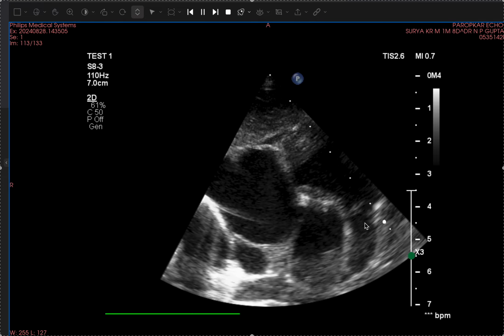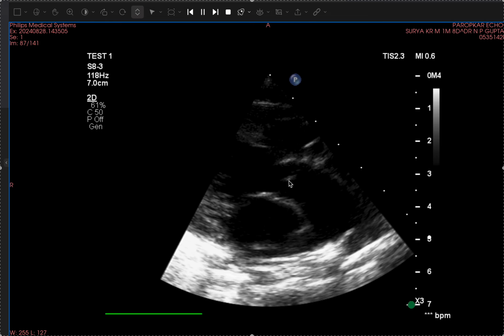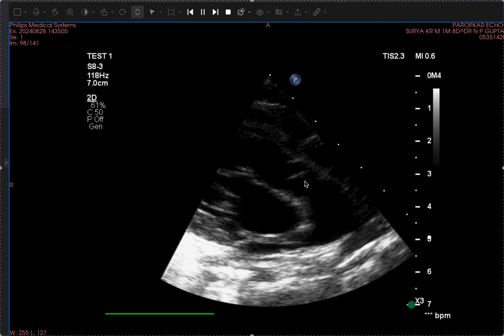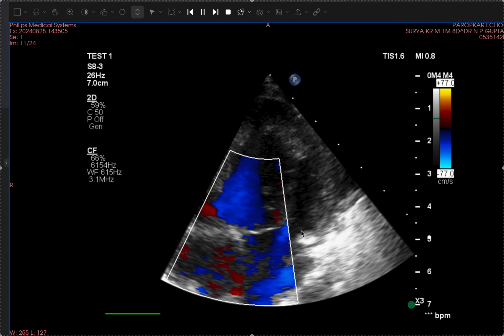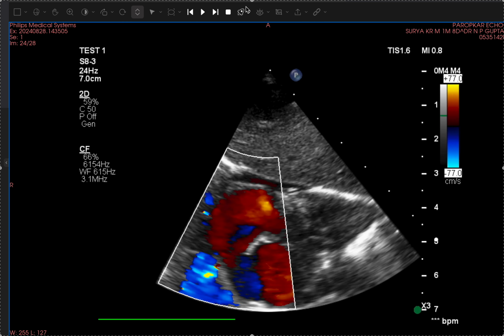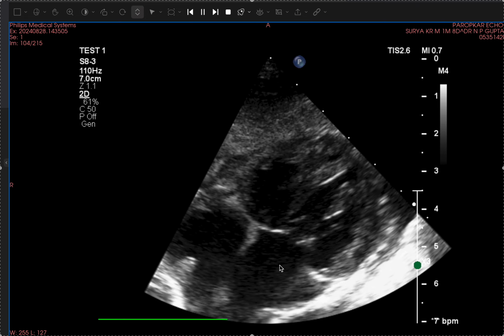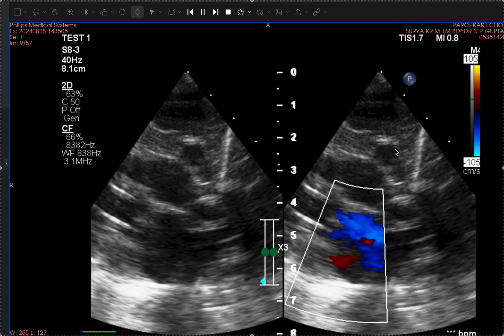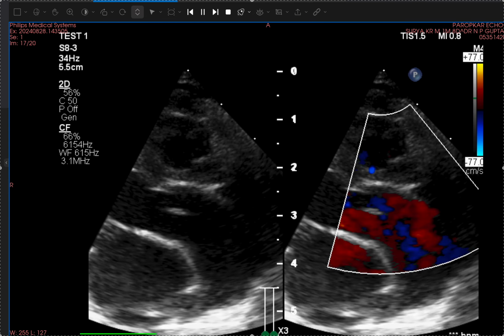D transposition with tricuspid valve atresia, ASD and VSD